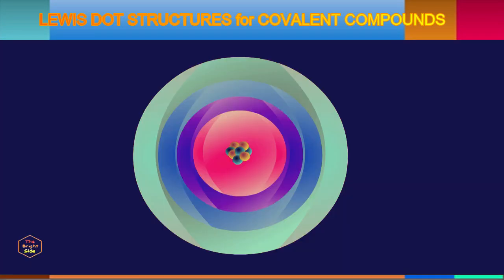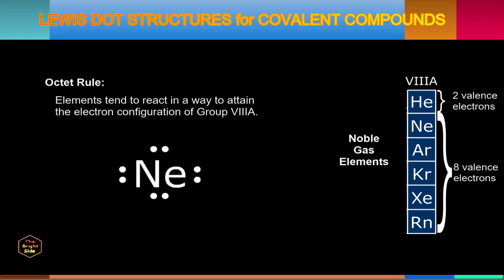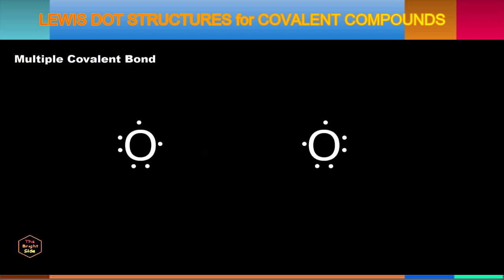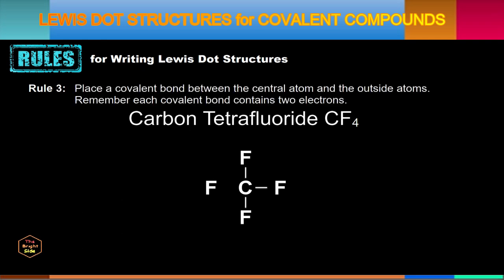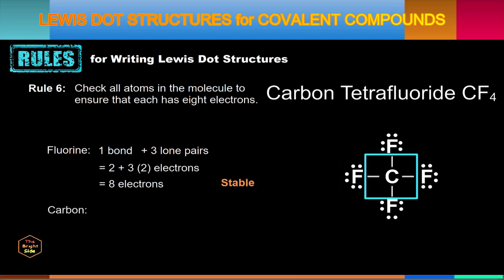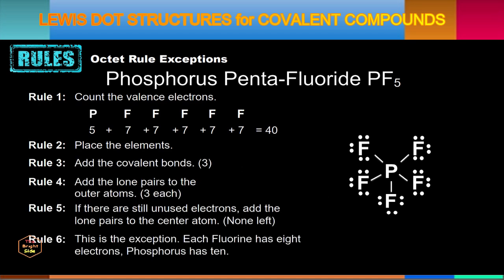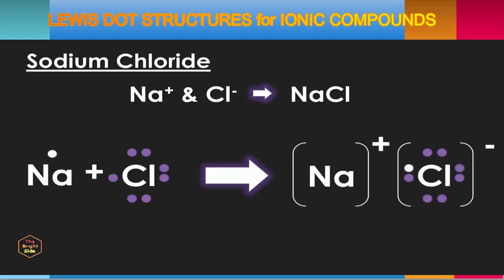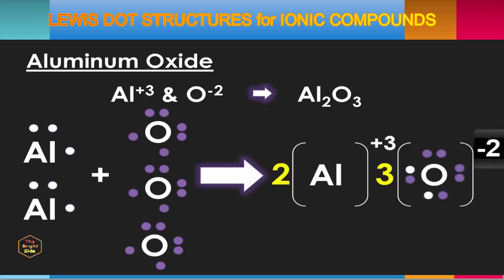Lewis Dot Structures for Compounds - Ionic Compounds & Covalent Compounds - Lewis Dot Diagrams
Understand the Lewis dot structures and know how chemical bonds of ionic compounds and covalent compounds are drawn! Here is a step-by-step process of drawing Lewis dot diagrams to represent the transfer of electrons in ionic bonds and the sharing of electrons in covalent bonds. With simple visuals and clear explanations, you’ll see how Lewis structures make chemical bonding easier to understand.

Truly beneficial for students learning about ionic and covalent bonding, this video shows real examples such as sodium chloride, water, and carbon dioxide. You’ll learn how to count valence electrons, apply the octet rule, and create accurate Lewis diagrams that reveal how atoms achieve stability. By the end, you’ll have a complete understanding of how to represent molecules and compounds using Lewis structures.

A very helpful guide for everyone taking quizzes or exams, completing homework, or those just interested in the fundamentals of chemistry.